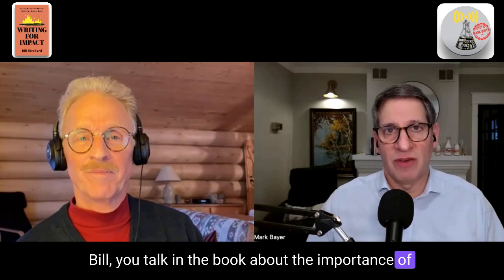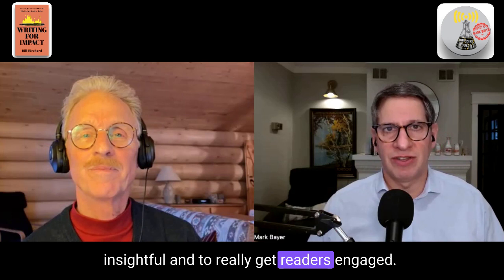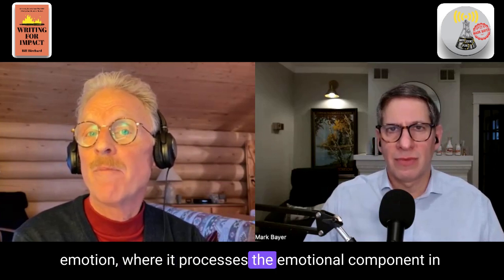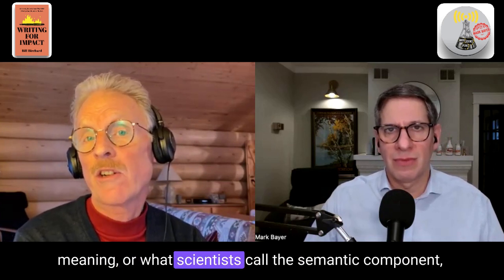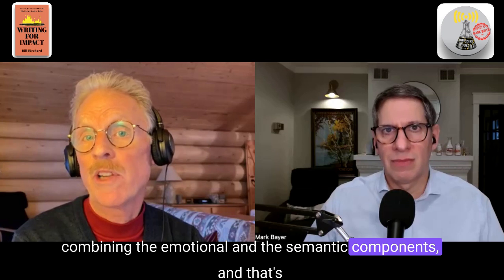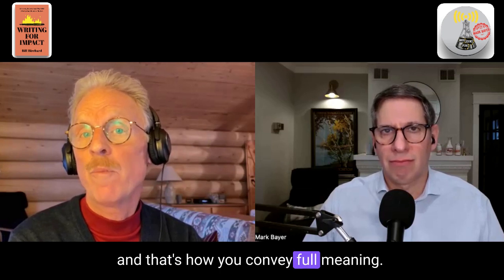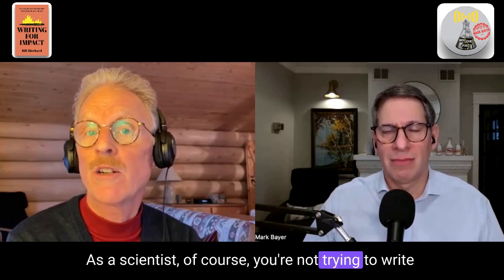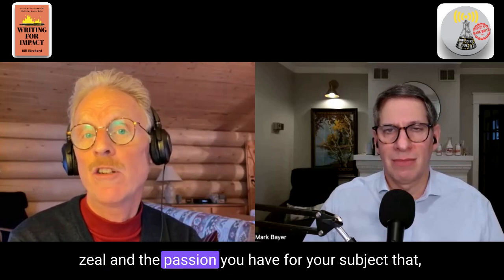Bill Birchard - Using emotion in your writing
Youtube clip featuring excerpts from When Science Speaks podcast episodes with Bill Birchard.

Link to the podcast site, where you can become a Friend of the Show and get free resources like infographics, checklists, blog posts, and more on effective communication, persuasion, and managing key relationships: